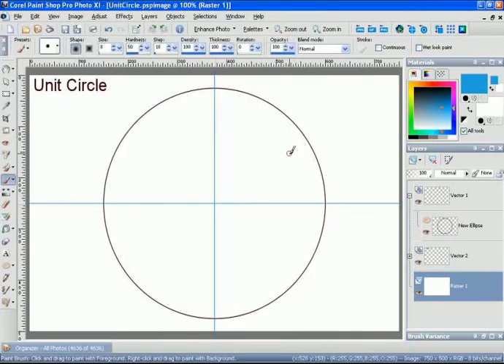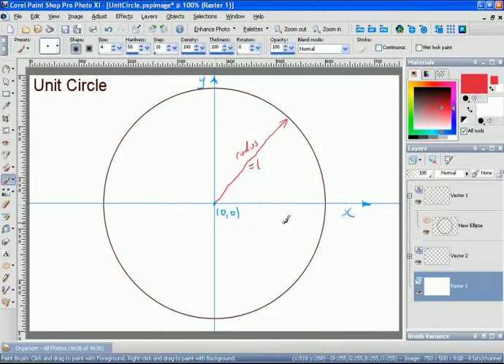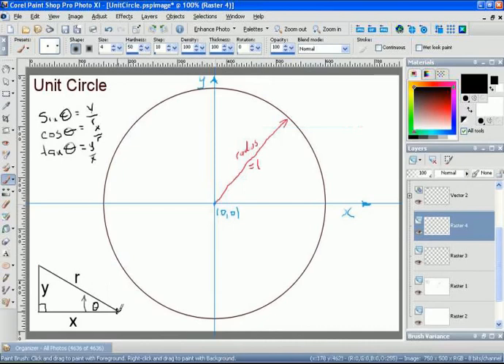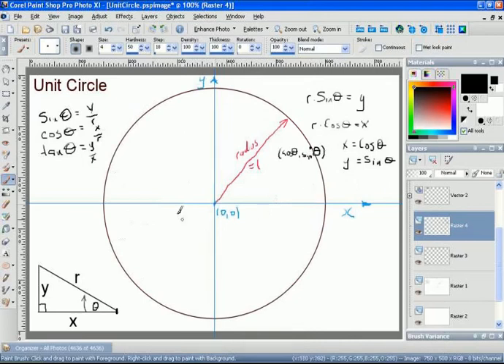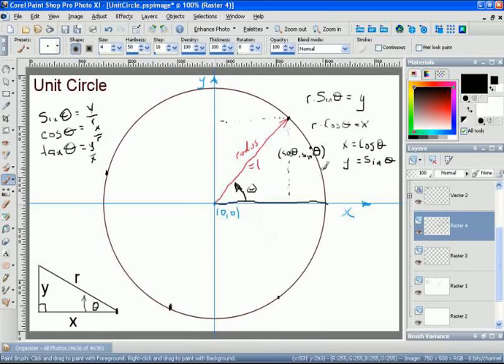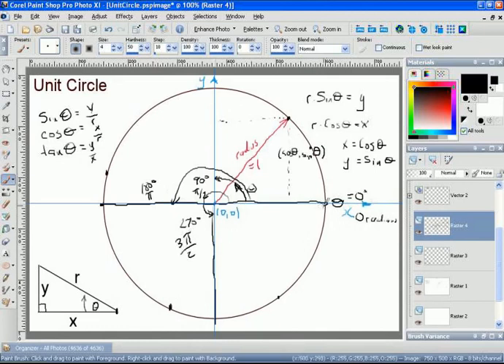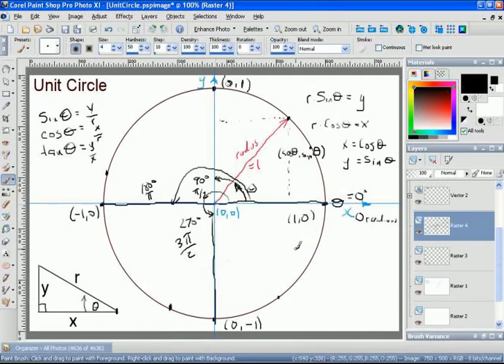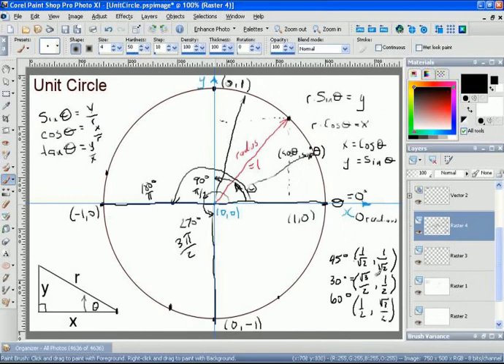Math VMK 6: Unit Circle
This video was first released on Apr 17th, 2007.
In this VMK I show you how to calculate the (X,Y) coordinates for points located on a circle.  I also briefly discuss the difference between degrees and radians.